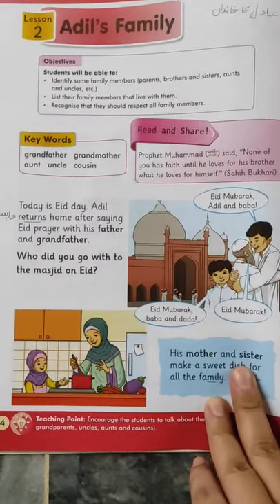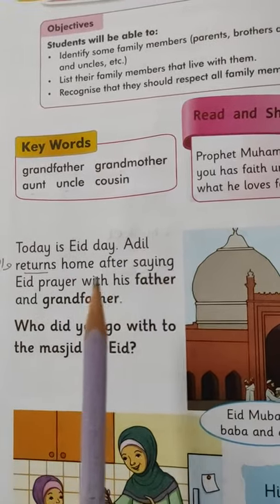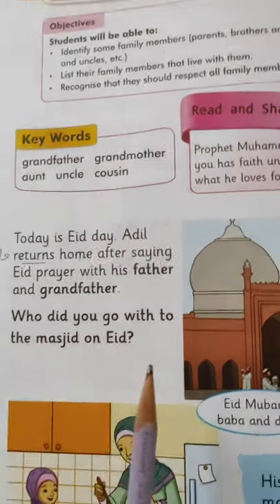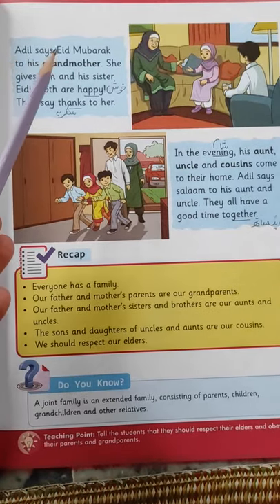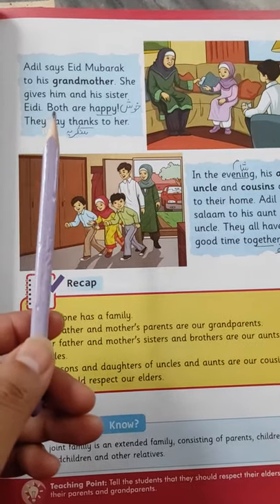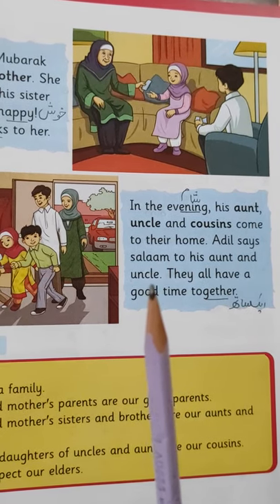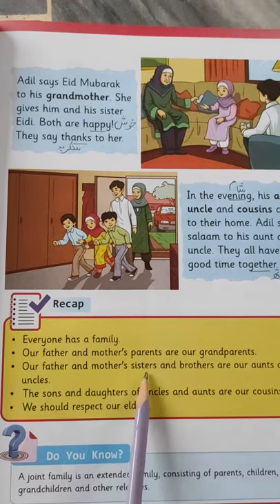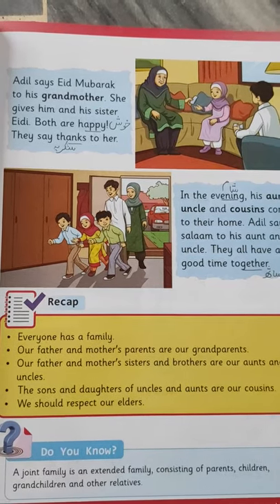Class 1| Subject S.st, Unit 2 ,Reading